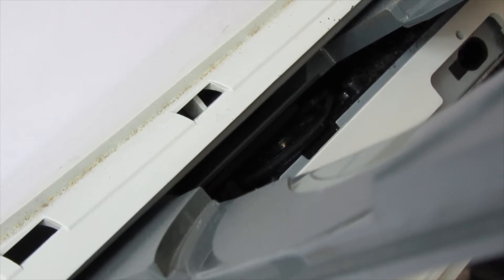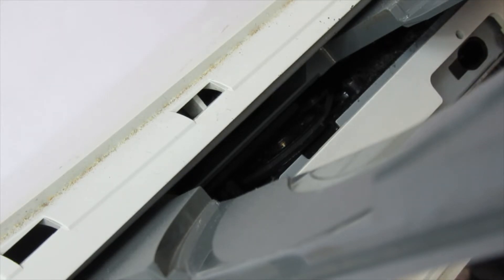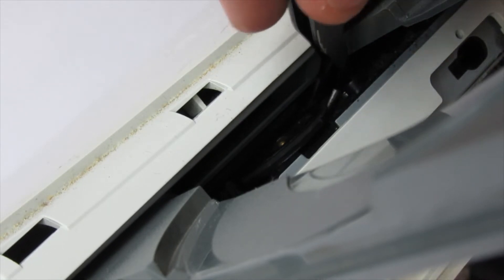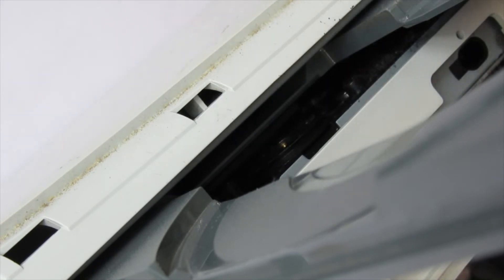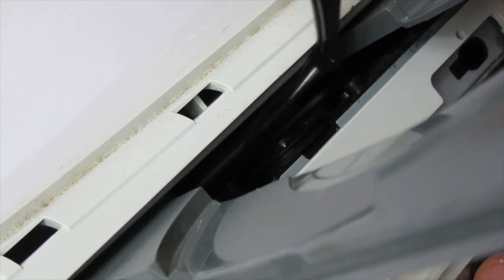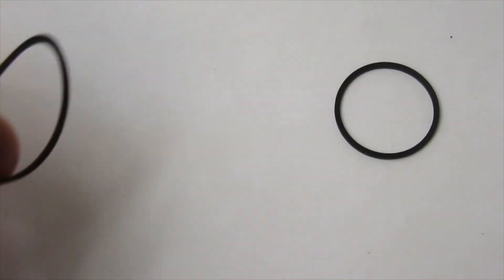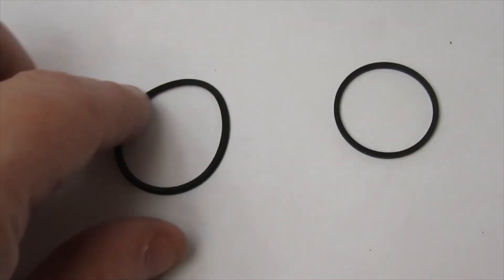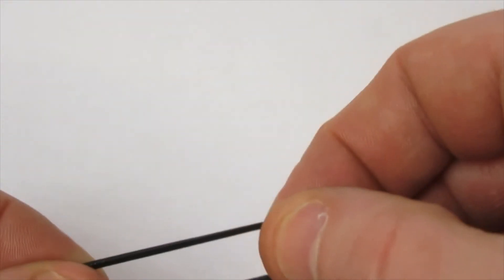Xbox 360 Stuck Disc Tray Repair Drive Belt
A short video showing how to change the DVD tray drive belt on an Xbox 360. This is a easy fix for a console with a stuck or sticky disc tray.